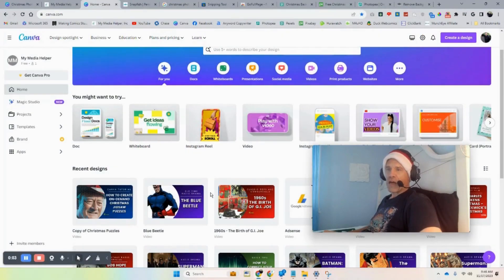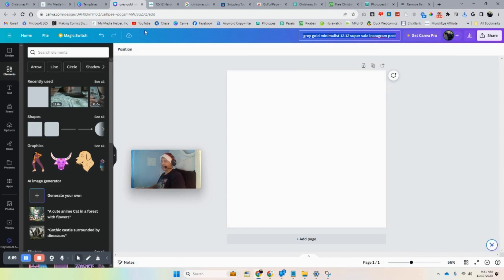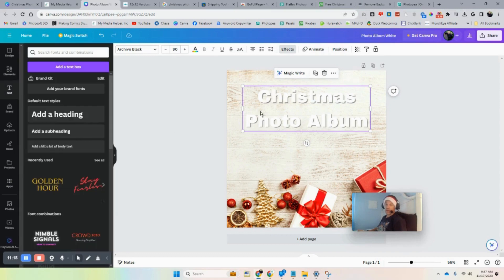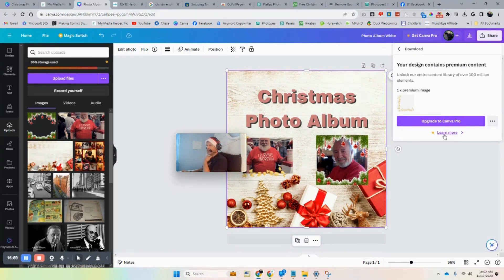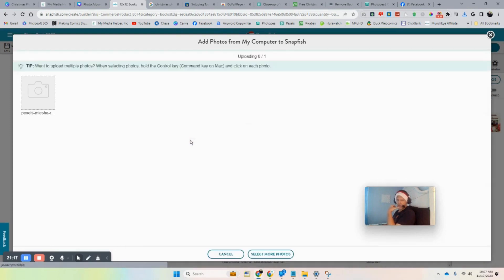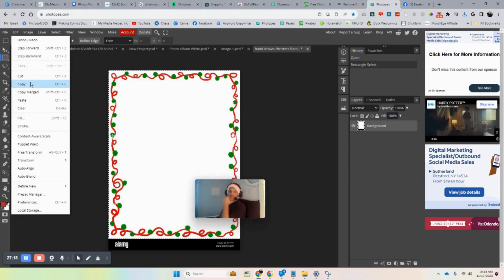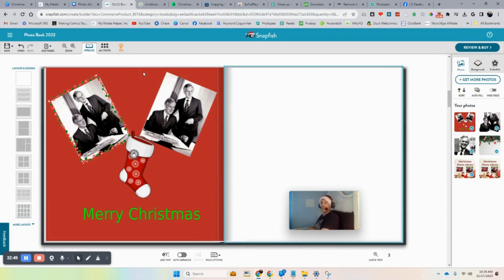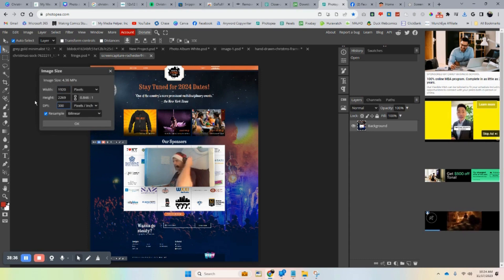How To Make a Jolly On-Demand Christmas Album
Creating on-demand Christmas photo albums can be a delightful way to preserve memories and share the joy of the holiday season. Here's a general guide on how to create on-demand Christmas photo albums:

Choose a Platform or Service: Several online platforms or services allow you to create personalized photo albums. Popular options include Shutterfly, Mixbook, Snapfish, and Blurb. Select one that suits your preferences in terms of pricing, customization options, and delivery time.

Select Photos: Gather your favorite Christmas and holiday-themed photos. These could include family gatherings, decorations, special moments, or outings during the festive season. Organize them chronologically or by theme to streamline the album's layout.

Pick a Theme or Style: Decide on the overall theme or style for your album. Whether it's a traditional Christmas theme, a modern look, or a specific color scheme, having a consistent aesthetic will make your album more visually appealing.

Customize Layouts and Designs: Most platforms offer various templates, layouts, backgrounds, and design elements. Choose layouts that complement your photos and add festive embellishments like Christmas-themed clip art, borders, or captions.

Add Text and Captions: Personalize your album by including captions, quotes, or short messages that narrate the story behind the photos. You can add captions to individual pictures or create pages dedicated to anecdotes or memories.

Review and Edit: Before finalizing your album, review it thoroughly. Check for typos, image quality, and overall layout. Make necessary edits to ensure everything looks perfect.

Order and Delivery: Once you're satisfied with the album, place your order through the platform. Choose the size, cover type, and any additional options offered. Shipping times vary, so be sure to check the estimated delivery date.

Share and Gift: Once you receive the printed album, you can either keep it for your family's collection or share it as a heartfelt gift during the holiday season. It's a wonderful present for friends and family who shared those memorable moments with you.

Remember, the key to a beautiful on-demand Christmas photo album is personalization and attention to detail. Be creative, have fun, and cherish the memories you capture within its pages.

LINKS:

Unstability A.I. Image Generator